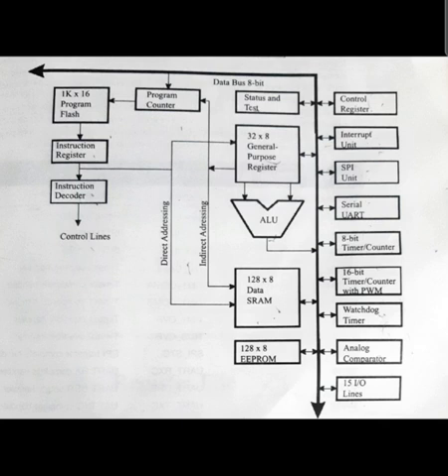18 April 2021